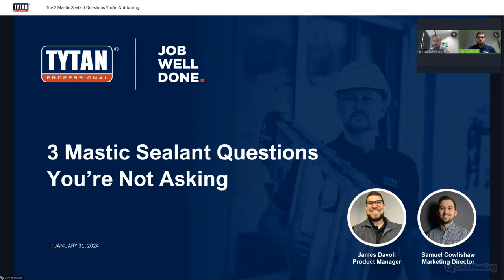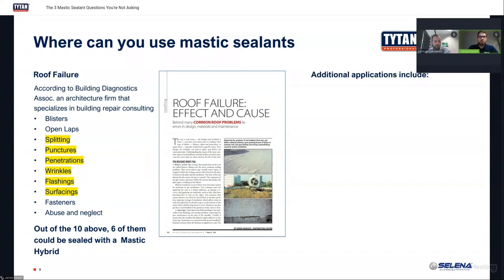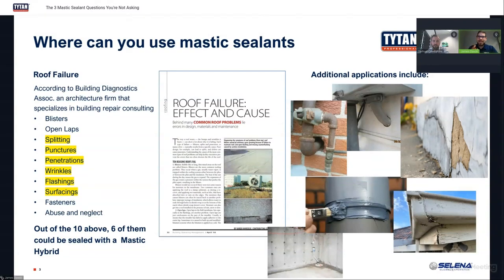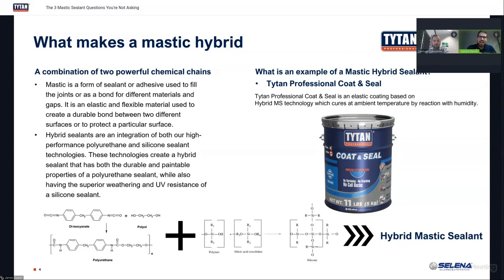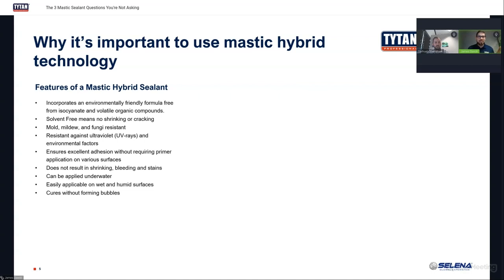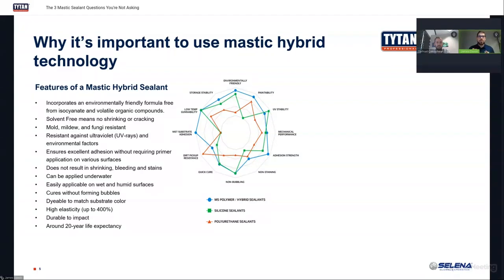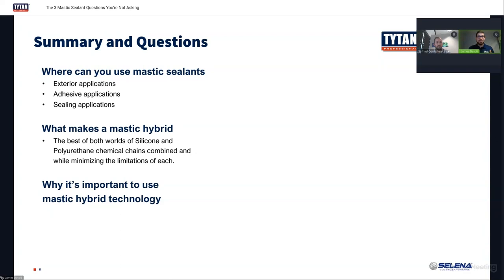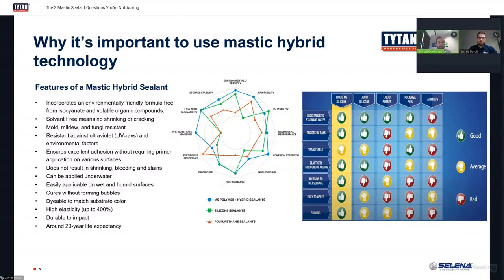Webinar: 3 Mastic Sealant Questions You're Not Asking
Join us for the latest Tytan Professional webinar where we dive into the three mastic sealant questions that you're not asking.